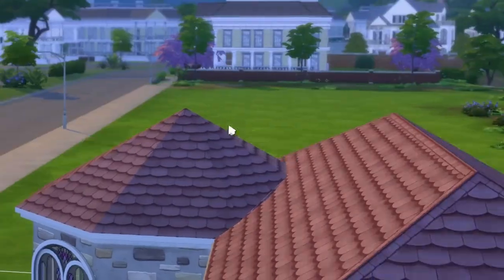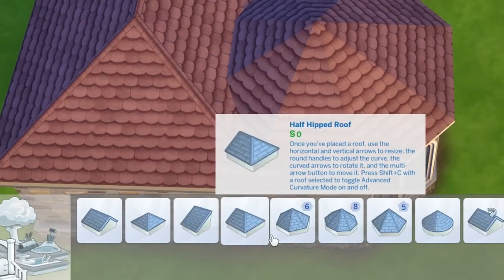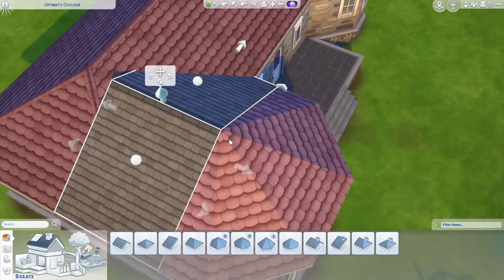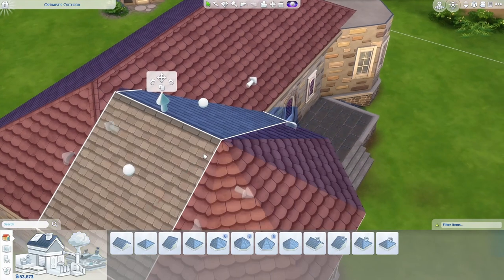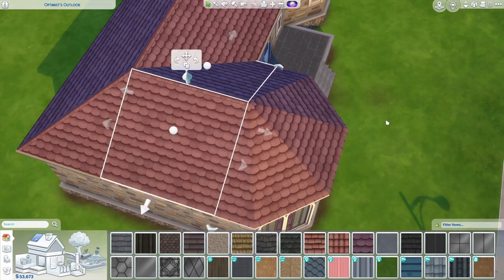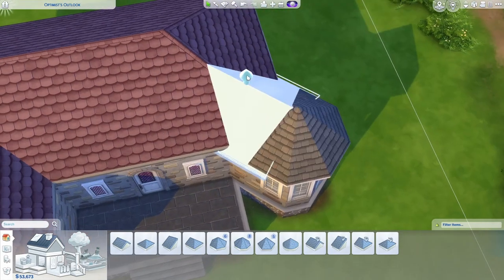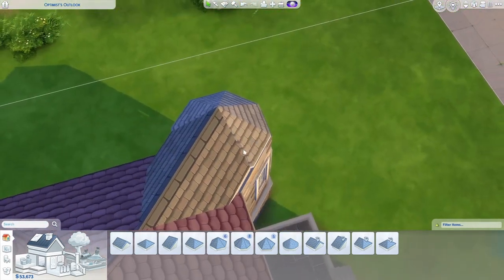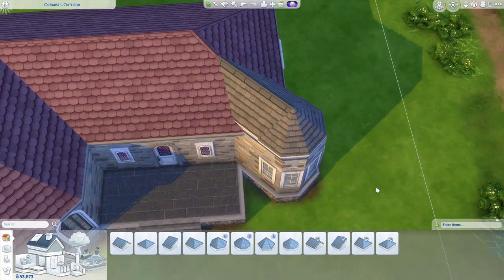Joining Octagon Roofs and Fixing the Gaps - Sims 4 Roofing Tutorial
Whether it's a tower, sunroom, bay window, or something else entirely, adding and connecting octagonal roof pieces can be super frustrating. It can also be super rewarding when executed properly!